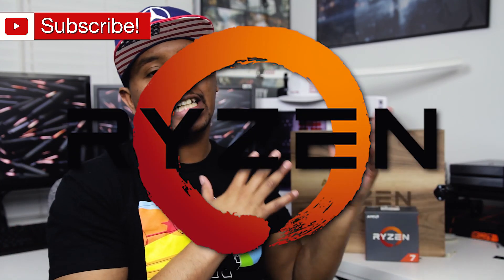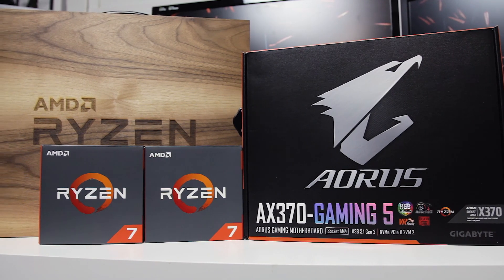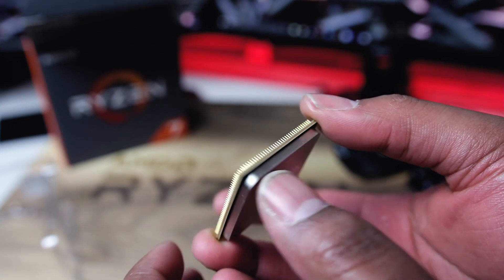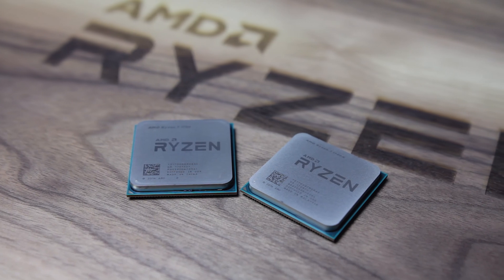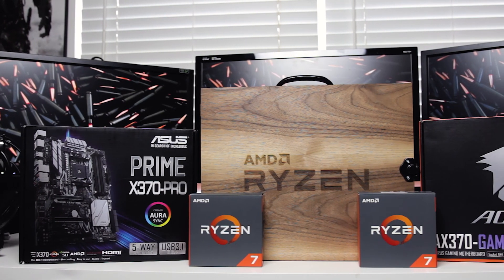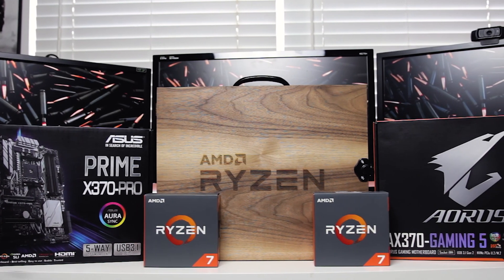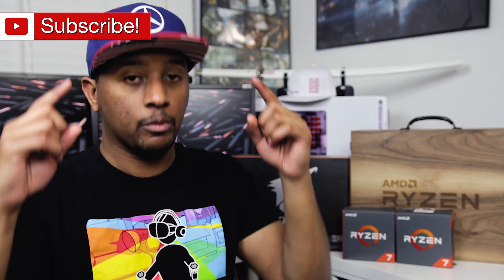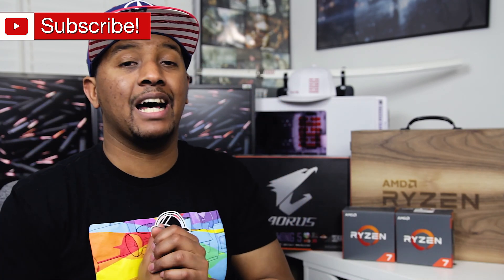AMD Ryzen 7 Reviewers Kit Unboxing | What To Test?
Woot let's build some awesome Ryzen 7 systems and talk about what you guys want to see tested to help you choose the best option for you! Today I unbox my Reviewers Kit and map out my plans.

--Check below for links to every product mentioned - click SHOW MORE!--

Product Links
Ryzen 1700 w/ Cooler

Ryzen 1700x

Ryzen 1800x

Aorus AX370 Gaming 5

Alphacool Eisbaer 280